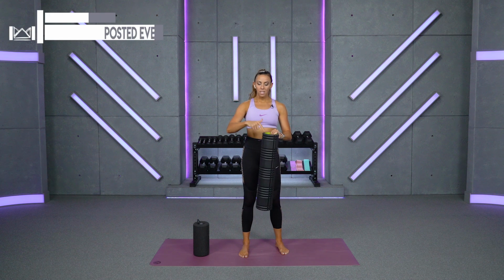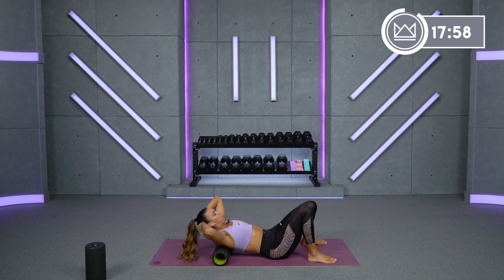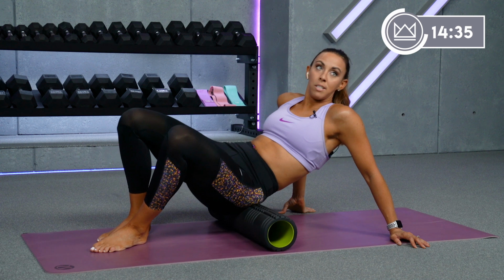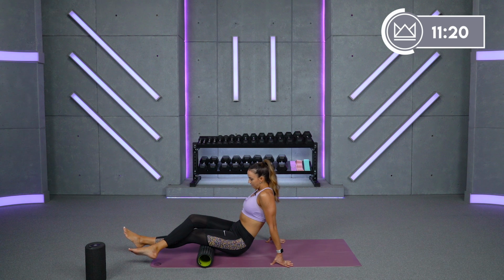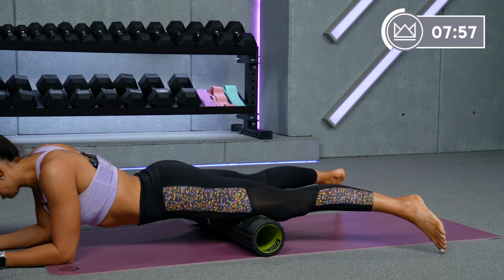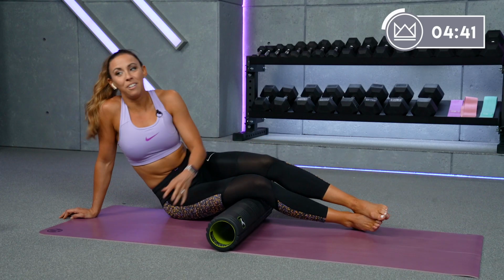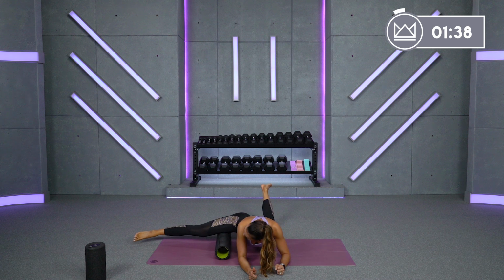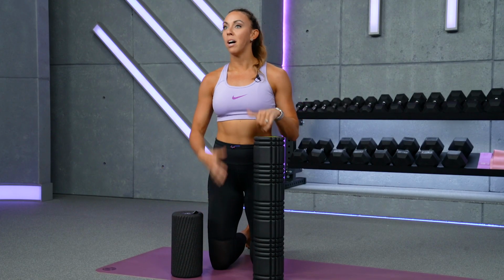20 Minute Foam Roller Stretch Sydney Cummings | Summertime Fine 2.0 - Day 42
It helps us continue to be able to make videos for you all here every single day!

This foam rolling stretch is going to keep you moving and feeling so much better! Make sure you use this 3x this week and schedule it in like an appointment with your muscles that you don't compromise! Use it anytime you need movement, blood flow, and a good stretch is always a good use of your time!

Check out my LiketoKnow.It profile to shop some of my workout apparel!

GRAB YOUR JULY CALENDAR HERE and join Tier 2 our Summertime Fine 2.0 Challenge!

Join the Sydney Squad NOW for Summertime Fine 2.0! Get access to your monthly workout calendar, my nutrition program, help with tracking and analyzing your nutrition and workout progress, access to me going live frequently doing educational sessions and Q&A's, and join a group of over 2200 like minded people from across the entire world!